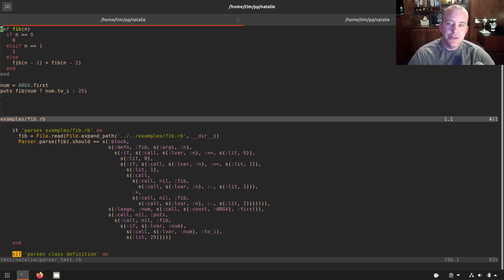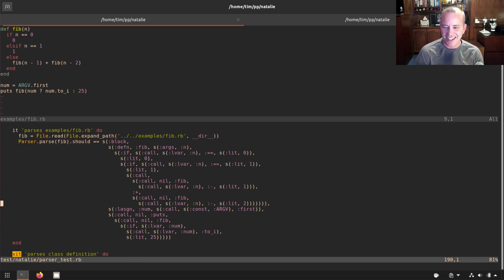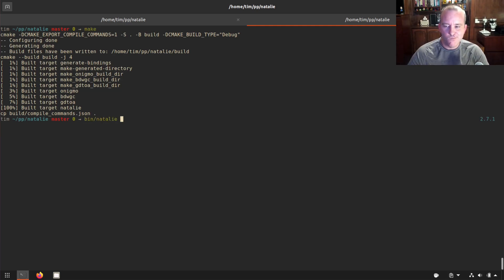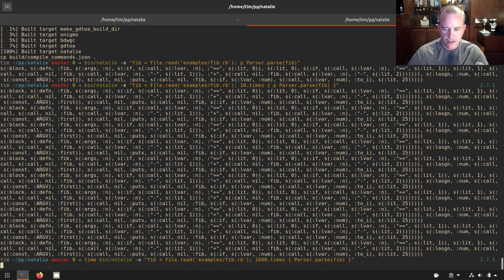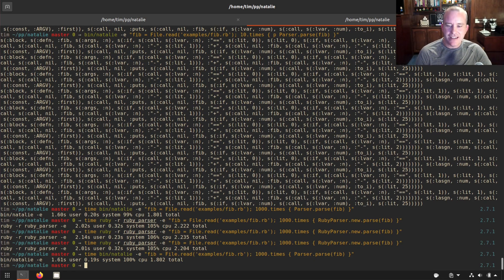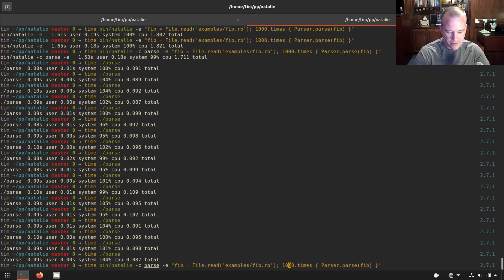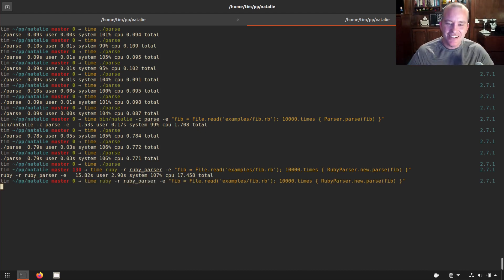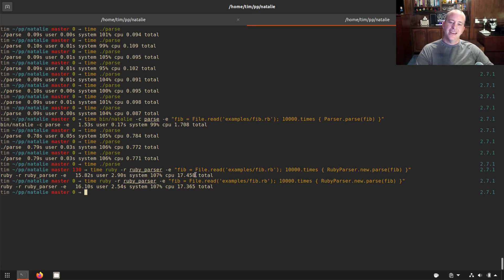The New Parser is FAST! | Benchmarking the Parser | Ruby Parsing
Our new parser is fast. Let’s run a meaningless benchmark!

About the Project: Natalie is a very early-stage work-in-progress Ruby implementation that compiles Ruby to an executable. It does so by transpiling Ruby to C++ and feeding it to gcc or clang to produce a binary.